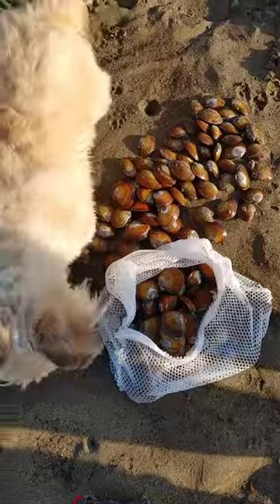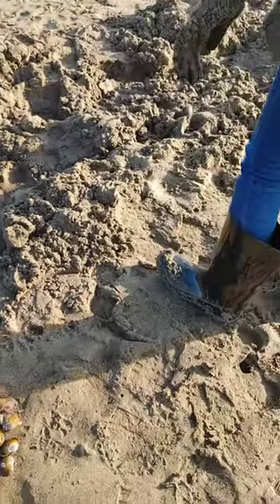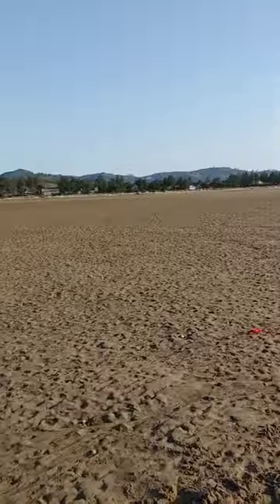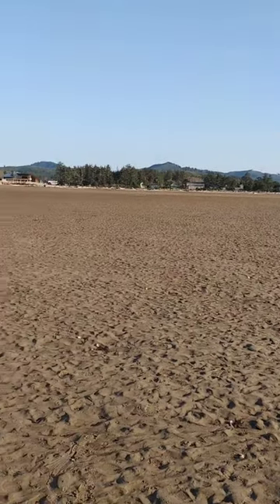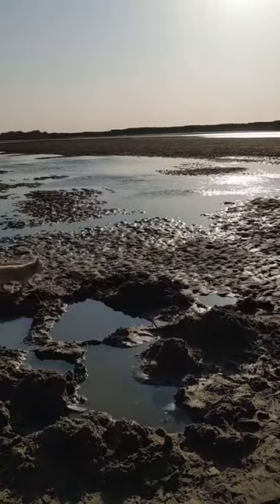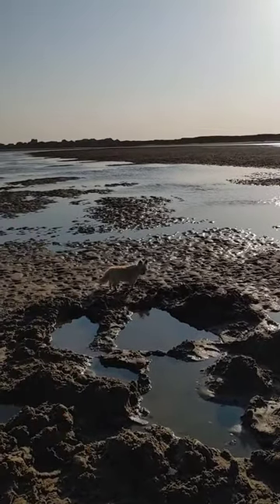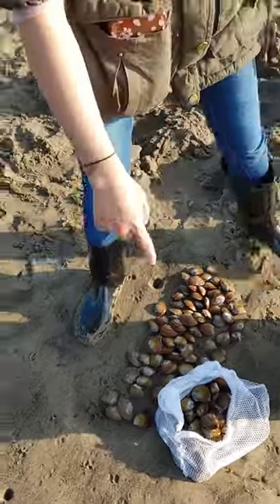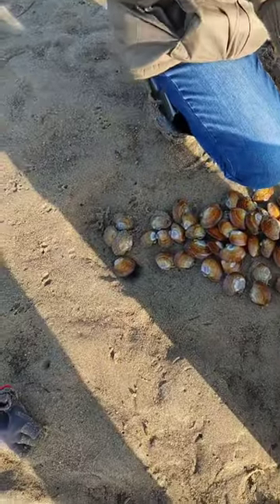Clamming for Purple Varnish Clams in Oregon at the Siletz Bay.